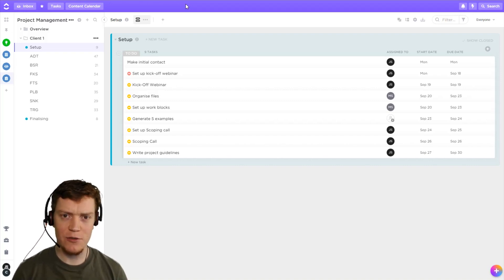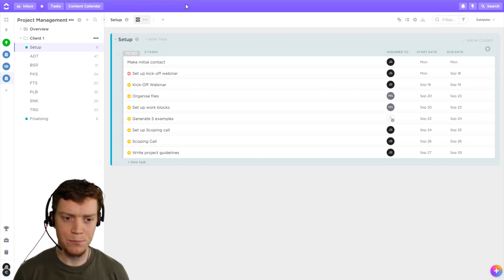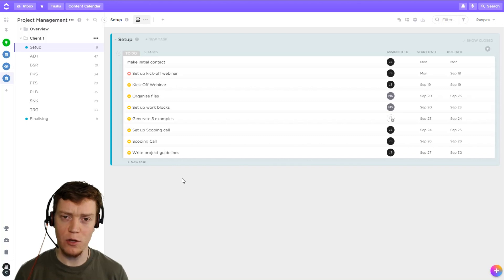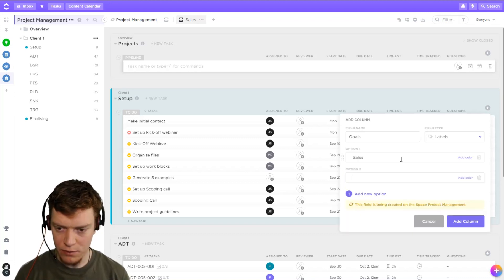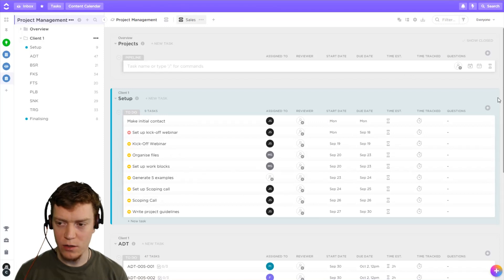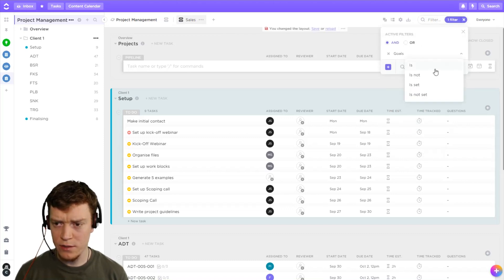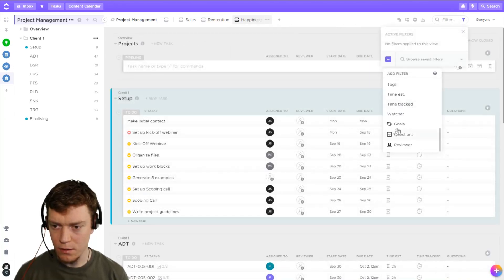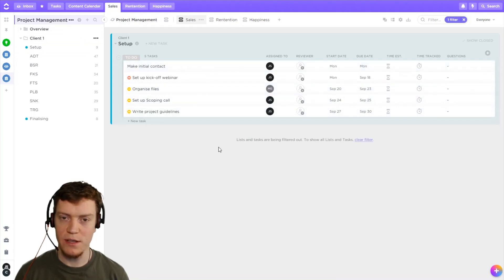ClickUp 2.0 - Trick to gather tasks from many spaces (Sprints, To-Do Today/This Week, Events)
We often need to see a list of tasks, that are from multiple projects, spaces and folders, in one concise list. It might be your plan for today, this week or month, your sprint layout, or just gathering the tasks you want to sync to your calendar.